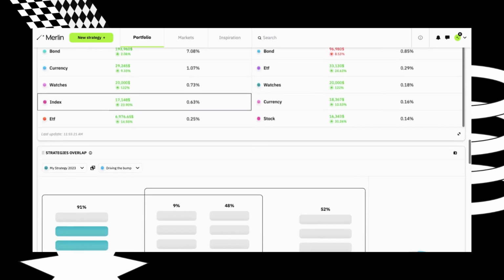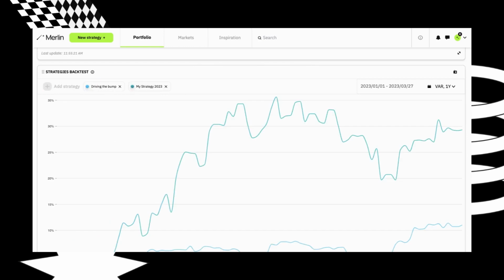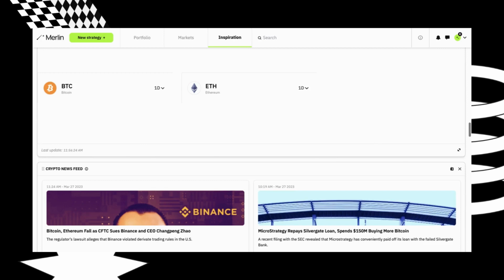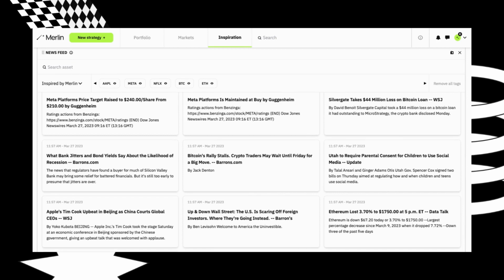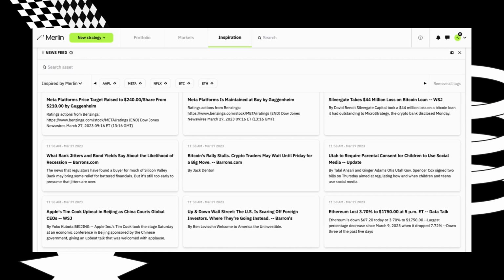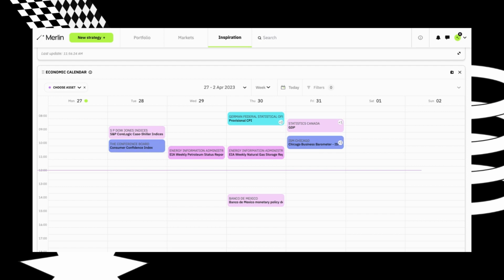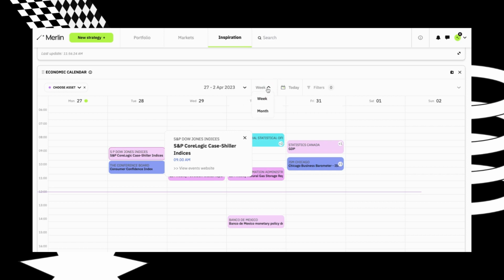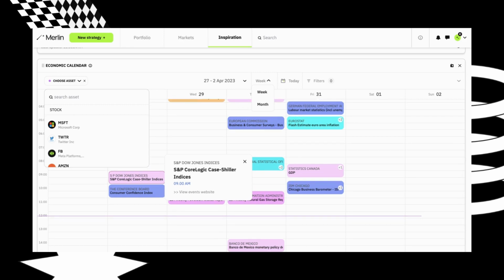King Arthur Subscription: Compare and Inspiration Widgets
How to use and navigate the compare and inspiration widgets in the King Arthur subscription.